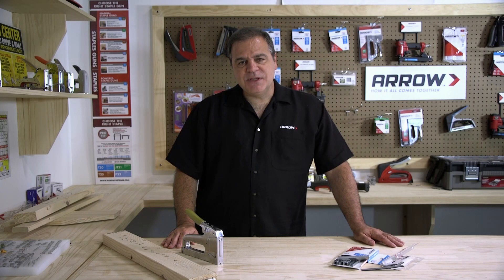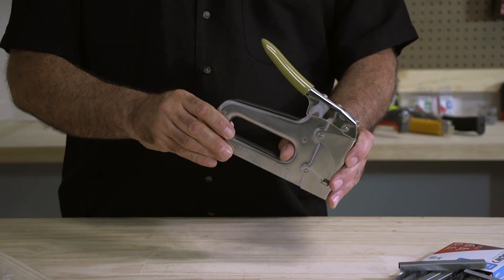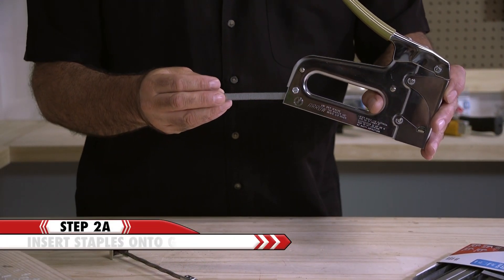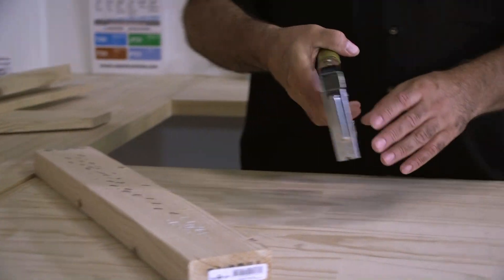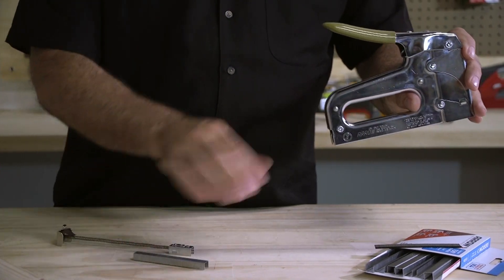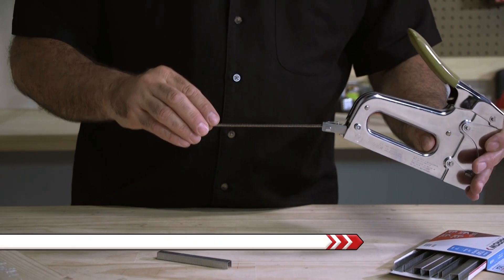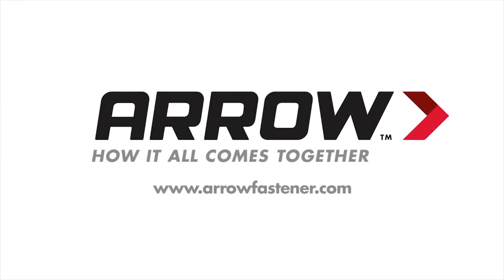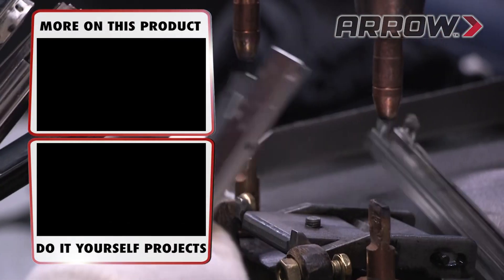How to Load Arrow's T50PBN Staple Gun and Brad Nailer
The Arrow Workshop shows you how to load the T50PBN Heavy Duty Staple Gun and Nailer. It combines the iconic Arrow T50 staple gun with a 5/8" brad nailer.